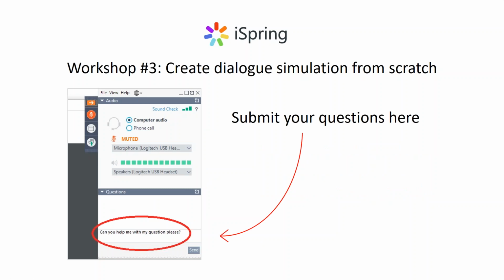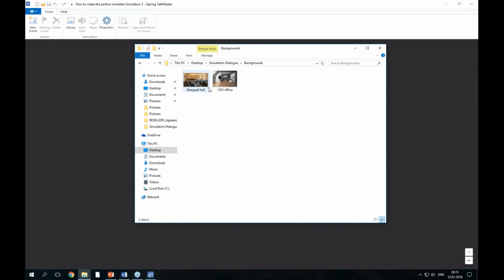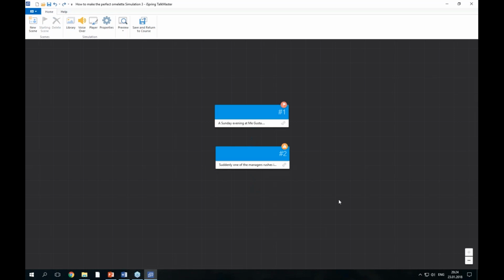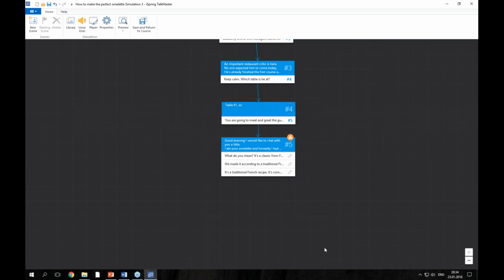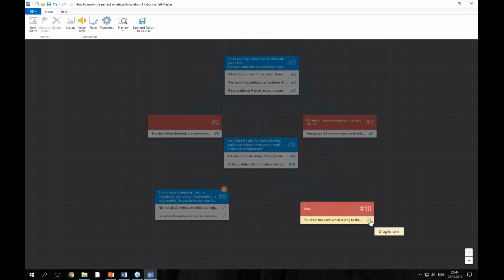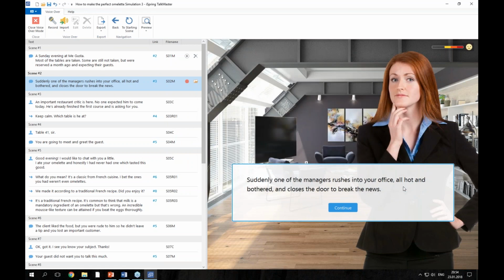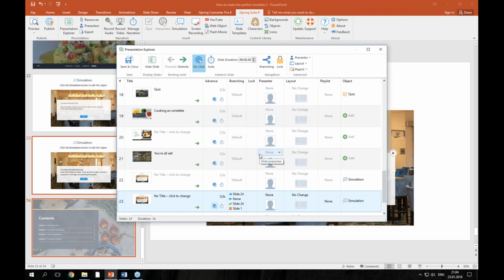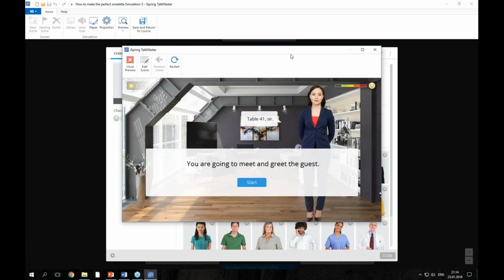Workshop #3: Create a conversation simulation from scratch with iSpring TalkMaster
This is the Workshop #3 of the series "How to get your e-Learning course off the ground".

It will give you the chance to practice:

- creating a conversation simulation from scratch
- making the most out of the Presentation Explorer, a fantastic tool with a bunch of hidden tips you probably didn't know about

Plus, it will give you an overview of the presentation structure and navigation.

If you’d like to repeat exactly what our experts do on your PC, be sure to grab the resources
And please be sure you have iSpring Suite installed. A fully-functional trial is completely ok.

As the workshop will include a lot of practical tasks, please reserve at least an hour for it.